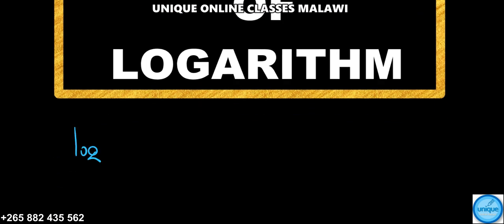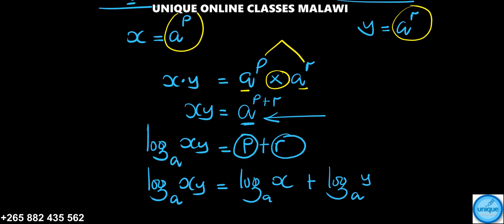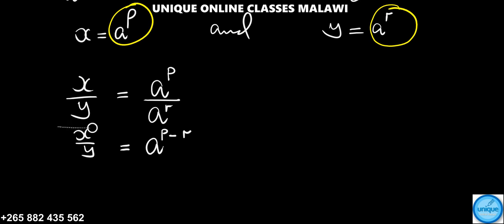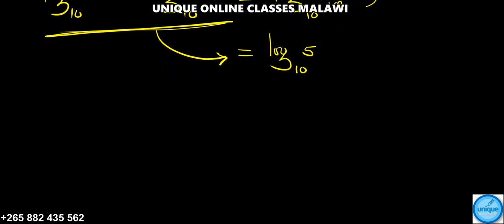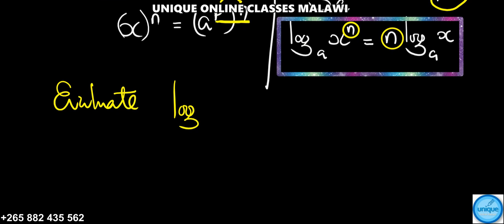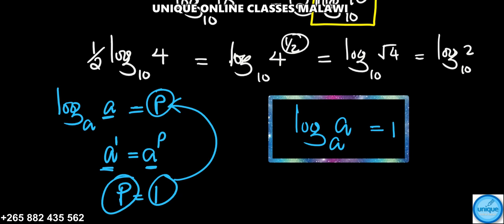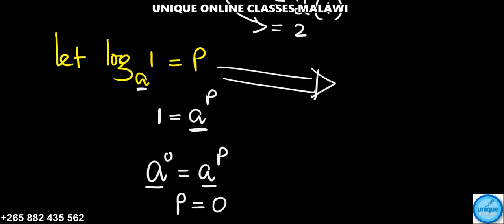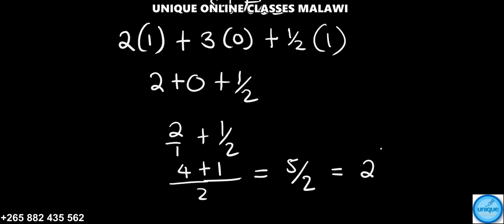Form 3 Maths - Deriving laws of logarithm (unique full video)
In this video am deriving laws of logarithm and demonstrating how to apply the laws when evaluating and solving various logarithm problems